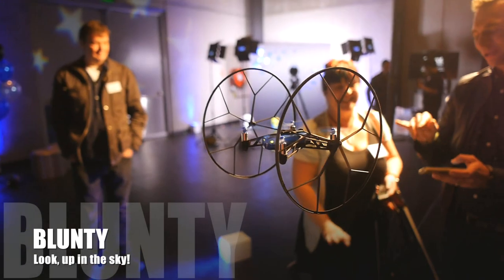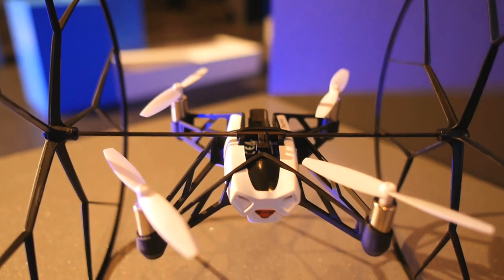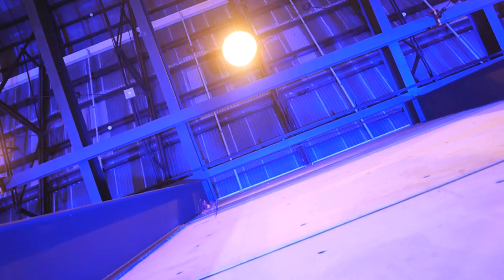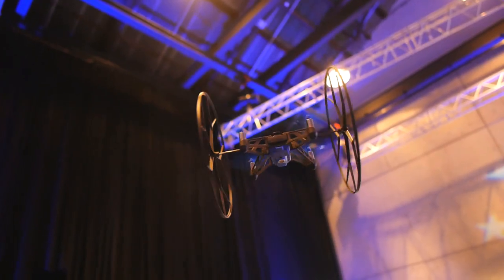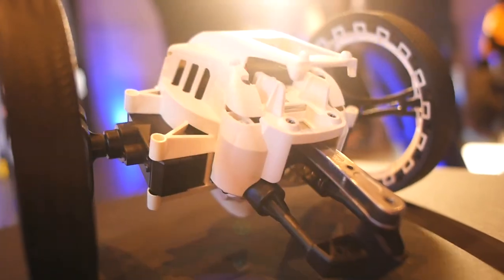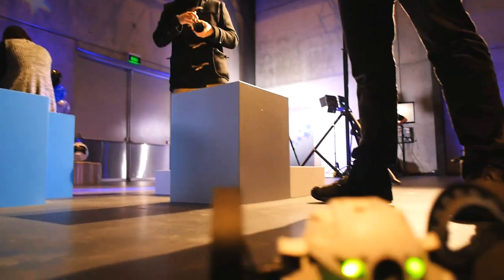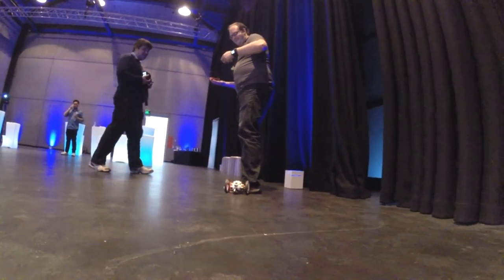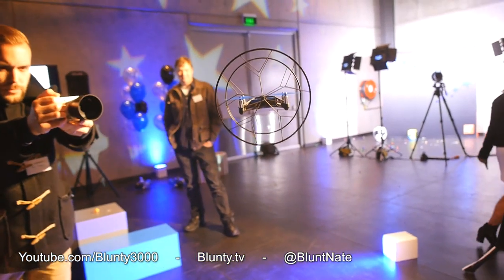MiniDrone QuadCopter - Parrot Rolling Spider & Jumping Sumo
Blunty got hands-on with Parrot's pair of new mini-drones... a palm sized quad-copter, the Rolling Spider & its ground based compatriot, the Jumping Sumo...

"With Rolling Spider and Jumping Sumo, Parrot creates the MiniDrones, technologically advanced and very playful connected robots piloted with a smartphone or a tablet via the free FreeFlight 3 application.
• Parrot Rolling Spider: an ultra-compact flying drone with impressive agility. It flies indoor and outdoor with great speed and stability. It rips through the air, loops-the-loop and thanks to its removable wheels, rolls from floor to ceiling!
• Parrot Jumping Sumo: a responsive robot with a strong personality which rolls, zigzags, circles, takes 90° turns and which in a flash, jumps up to 80cm in height and length! With its embedded camera it immerses you into the heart of any adventure!
With Parrot MiniDrones 'Rolling Spider' and 'Jumping Sumo' everything around you becomes an excuse to play and the world transforms into a giant playground!
Races, slaloms and acrobatics in the air or on the ground, jumping obstacles... or for the pleasure of seeing them evolve, Parrot MiniDrones shake up the foundations of the traditional toy world and make it leap into the era of drones..."